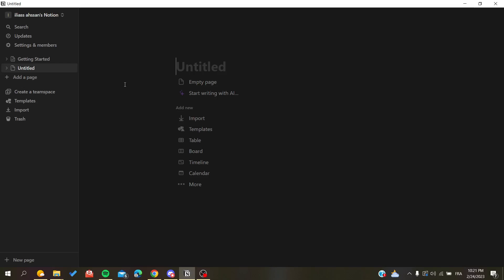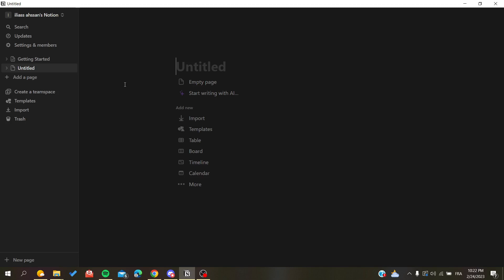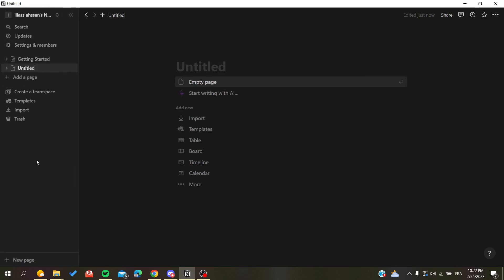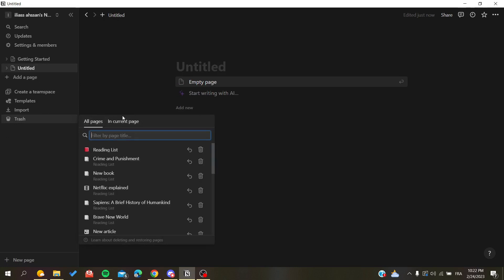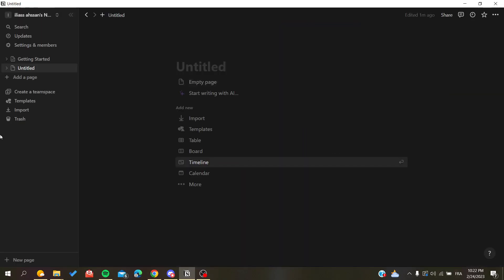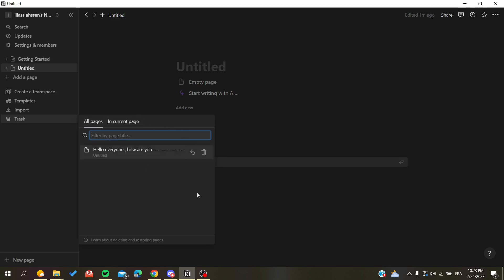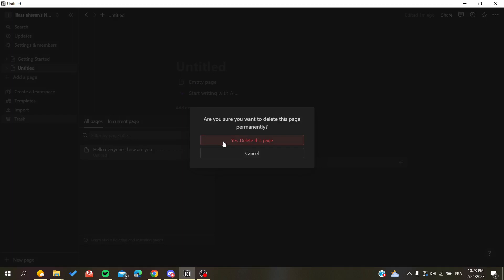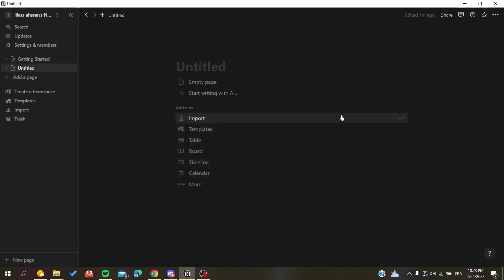How To Empty Trash Notion Tutorial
Today we talk about notion empty trash,notion tutorial,notion tips,empty trash in notion,how to use notion